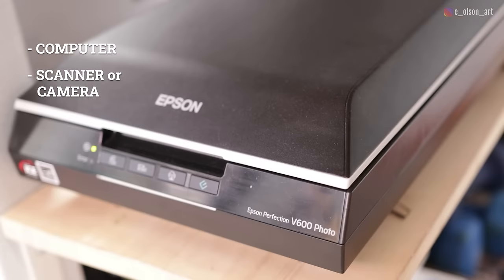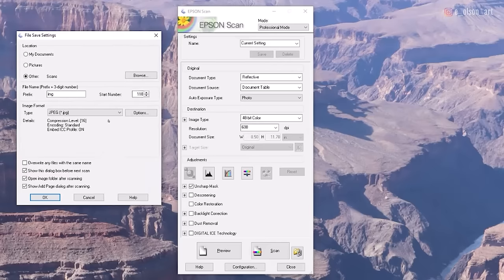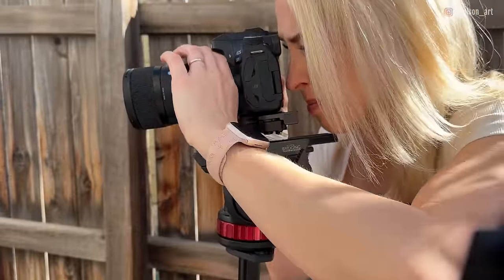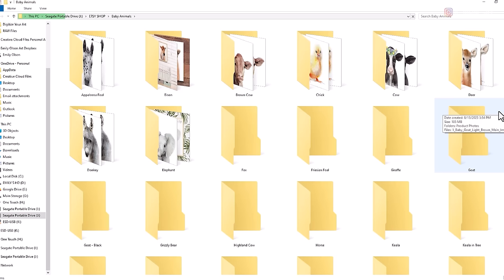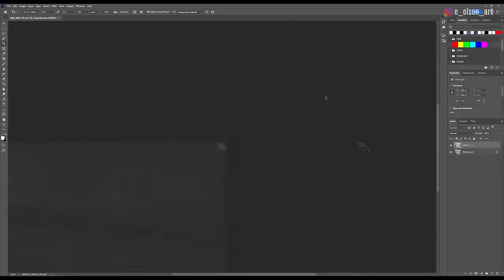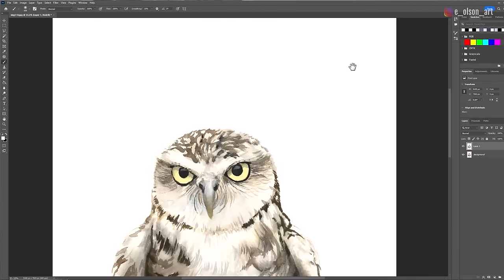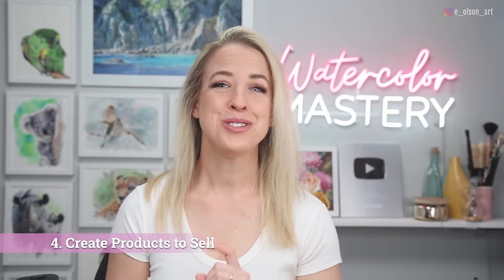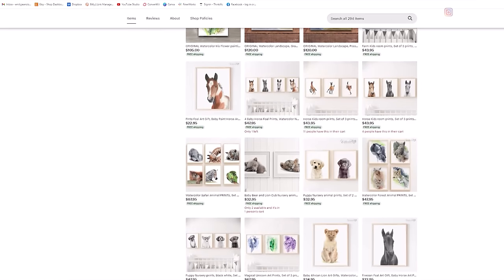Turn Your Art Into Cash: Easy Steps To Digitize And Sell!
In this video I'll share how I take my watercolor paintings and turn them into digital assets for SELLING online (and how you can, too!)

If you like my style of teaching and want more in depth, real time narrated tutorials, check out my Watercolor Mastery Membership!

00:00 Intro
00:13 What does it mean to digitize?
01:05 Recommended items you'll need
01:22 Step 1: Scan or photograph your work
01:31 How to scan
02:40 Photographing your work
03:02 Step 2: Save your file as a JPG
04:01 Step 3: Retouch your work
05:16 Cutting out an image
06:19 Step 4: Create products to sell
07:18 Resizing/cropping images